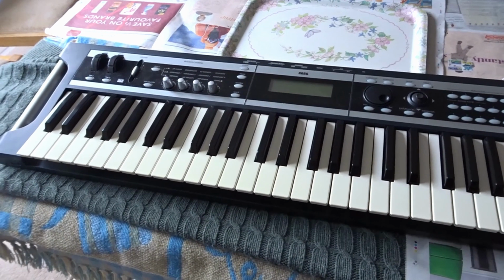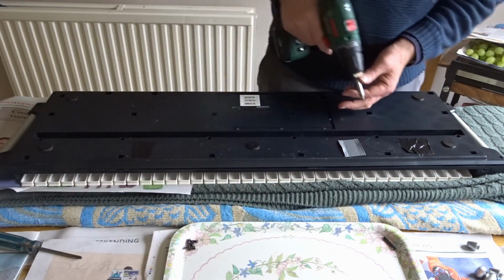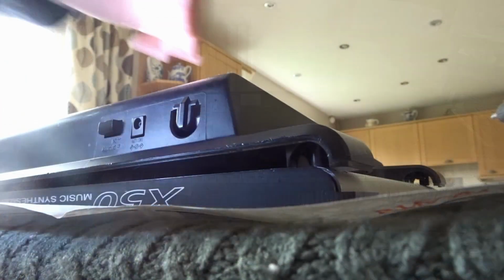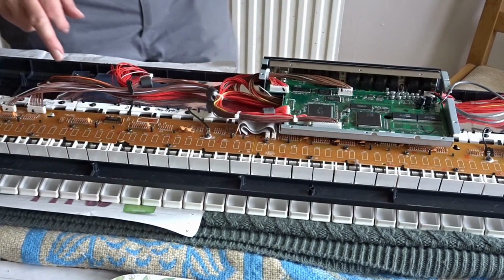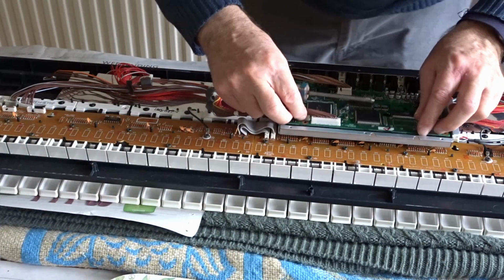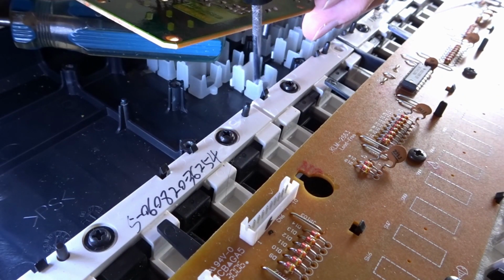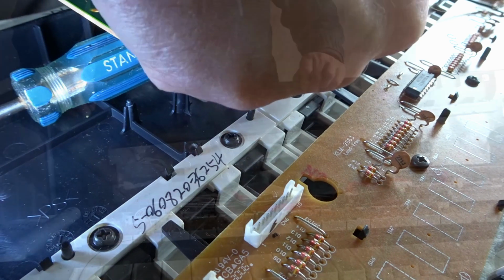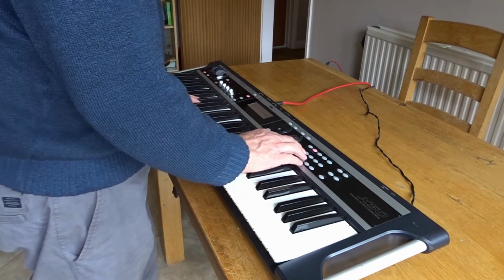Synth Repair & Restoration Tip 8: Korg X50 Enter Button Replacement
In this submission by one of our viewers, Alex Bain demonstrates how to replace the enter button on a Korg X50.

0:00 Start
0:37 Remove knobs
1:15 Remove screws
2:19 Screw arrangement
3:25 Remove cover
4:25 Remove components
8:59 Replace button
11:17 Reassembly
12:04 Test

If you would like to submit a repair video for our Repair & Restoration series, please go